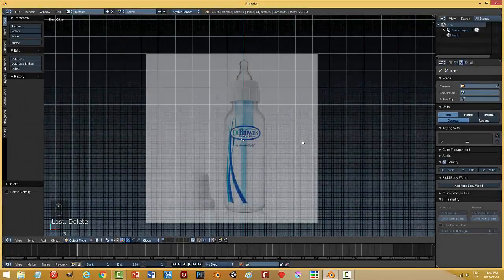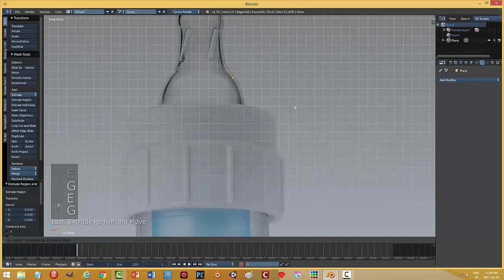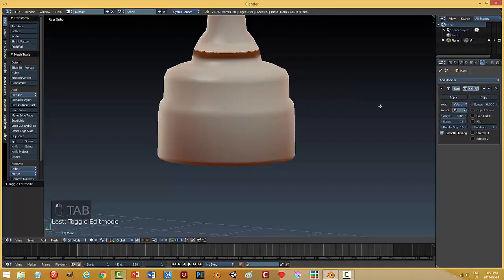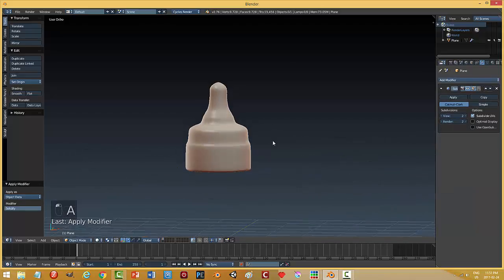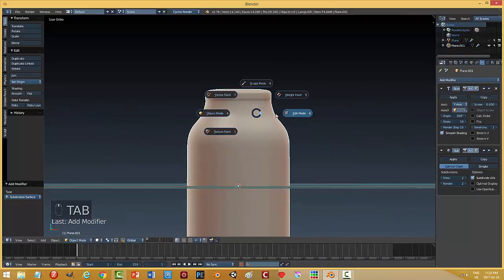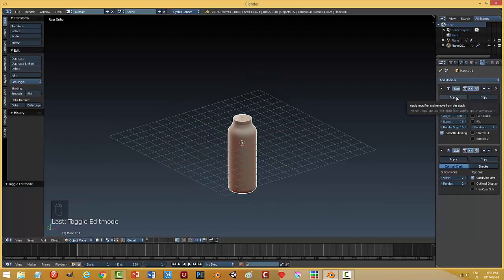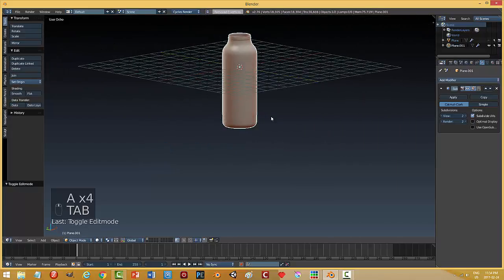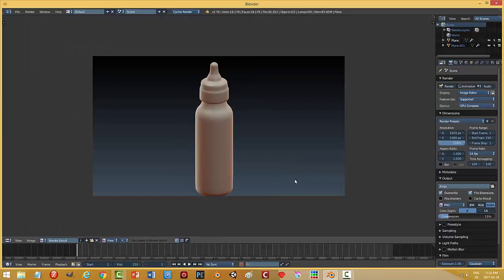Blender: Modeling Another Baby Bottle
Sorry for the quiet video ... my newborn daughter is sleeping beside me.  Once again, I am using E to extrude and G to grab (move) vertices along the profile or side of an image and then using the screw modifier to give the model it's shape.  Very simple and fun!